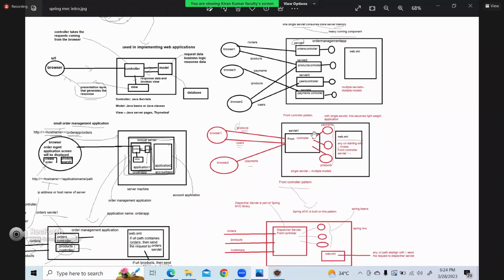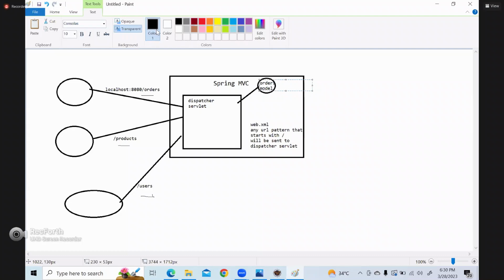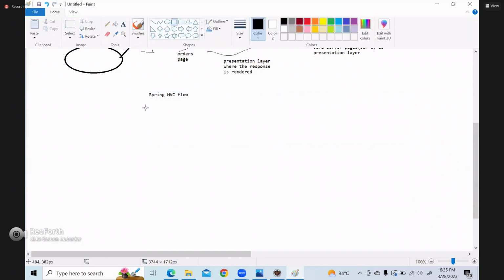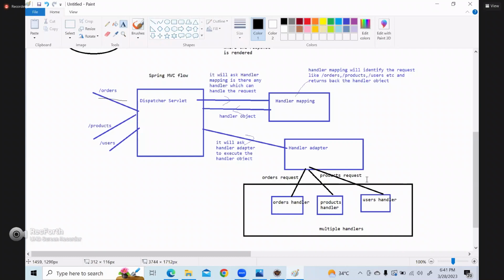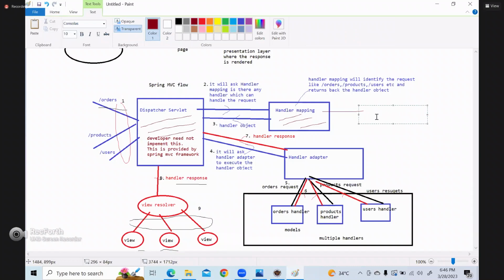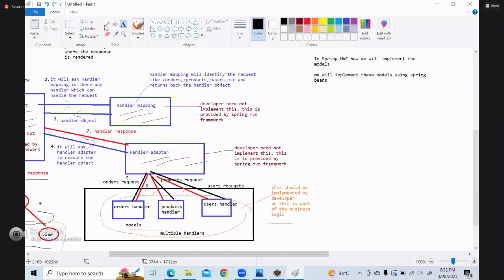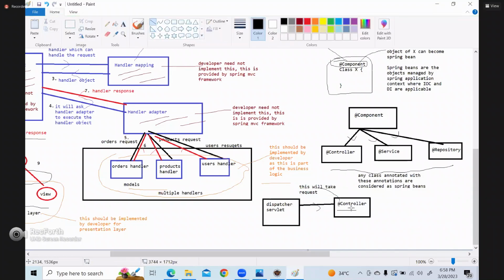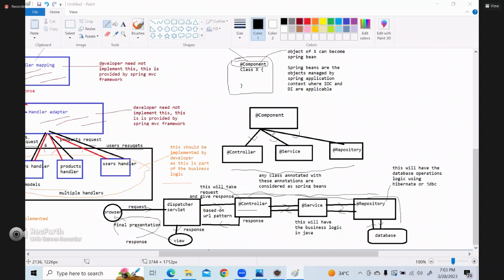springhibernate 26 MVC explsation interview question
MVC interview question